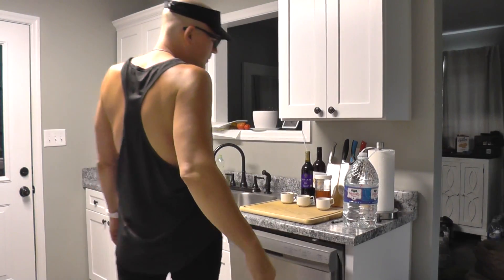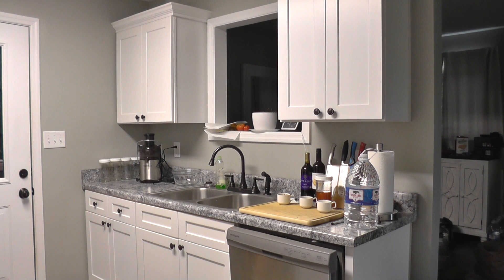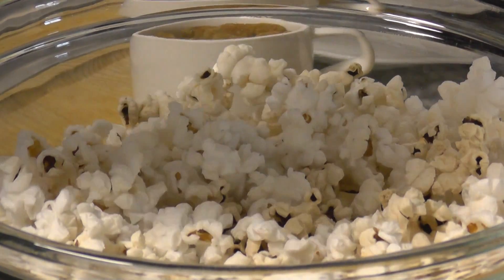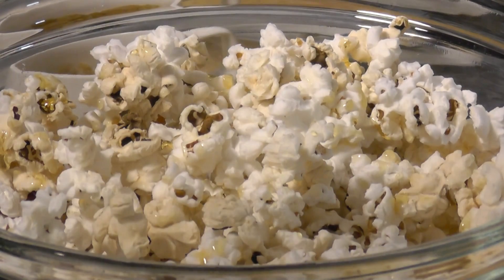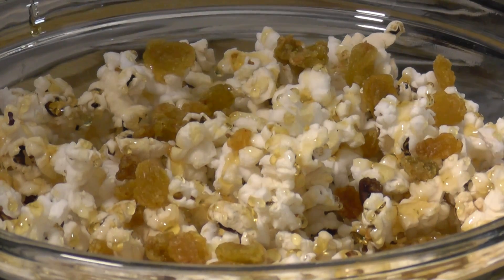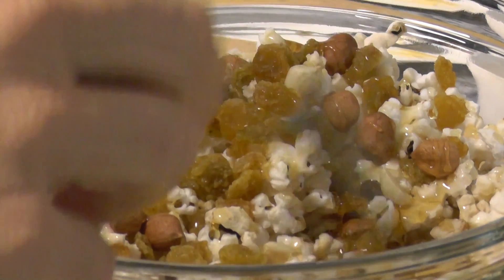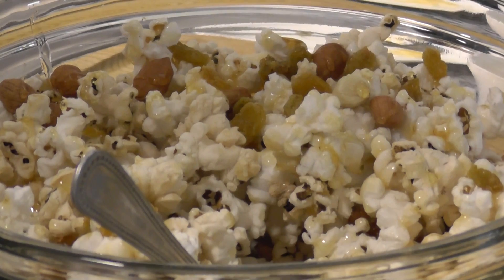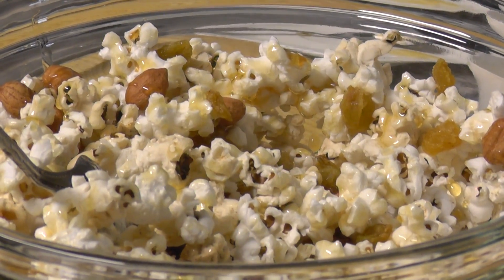Eat for less than $1.00! (Plant-based lunch) Tastes like CANDY 🍬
Food can be healthy, affordable, fresh and taste like candy at times.  Just because you decide to go heathy, does not mean that you have to suffer.  Eat as much as you want guilt free, detox, heal and lose weight.  This meal cost less than $1.00 to make.  I am so excited to bring this to you, especially because a lot of the people I talk to say that it is too expensive to eat healthy.

So, I am starting a collection of recipes to share, via video.  I hope some of these bless your life, your pallet and your wallet.

Have a wonderful day and eat up!